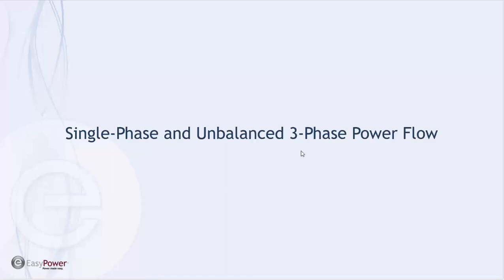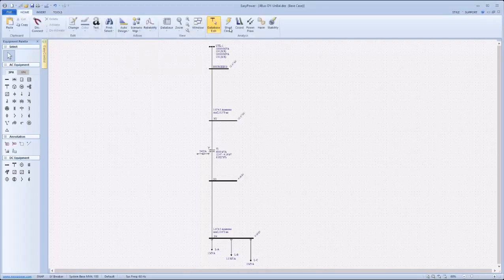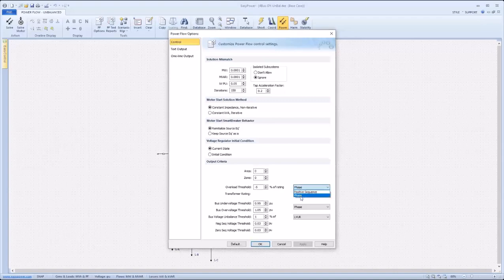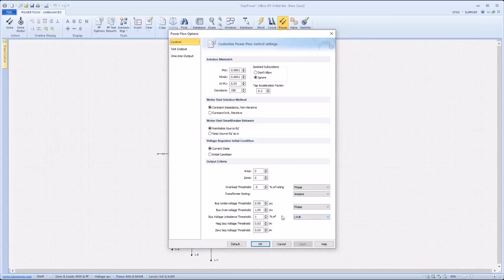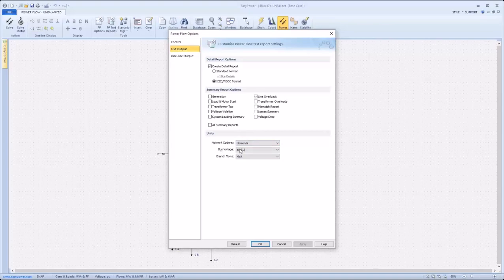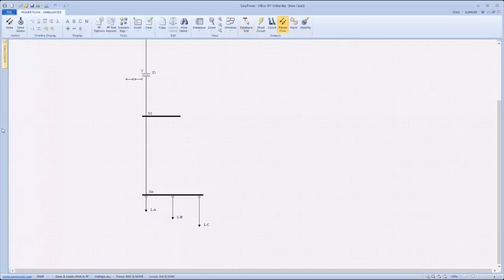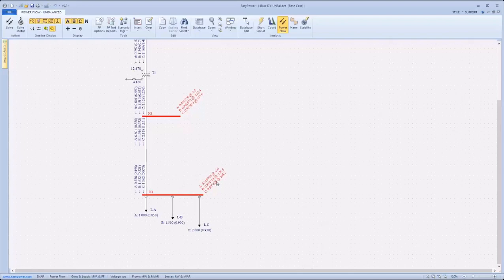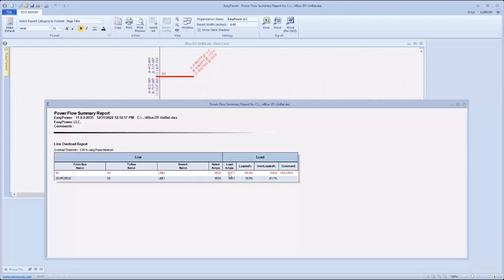EasyPower 11.0: Mastering the New Unbalanced Power Flow Feature!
Unbalanced Power Flow is a term used in electrical engineering, particularly in the context of power systems analysis. It refers to a situation where the power flow in a three-phase power system is not equal in all three phases.

In an ideal, balanced power system, the power (both real and reactive) flowing in each phase would be the same. However, in real-world systems, this balance can be disrupted due to a variety of factors such as unbalanced loads, unsymmetrical line configurations, faults or disturbances in the system, etc.

The study of unbalanced power flow is important because it allows engineers to understand and manage the implications of these imbalances. Unbalanced power flow can cause a variety of problems, including inefficient power transmission, increased losses, and potential damage to equipment.

Modeling and solving unbalanced power flow problems can be more complex than balanced situations due to the increased complexity of the mathematics involved. Various methods and algorithms have been developed to analyze and mitigate unbalanced power flow in power systems, such as the sequence component method or the phase component method.

It's important to note that the tools and methods used for balanced power flow analysis, like the per-unit system, Ybus matrix, and Newton-Raphson or Gauss-Seidel methods, can't be directly applied to unbalanced power flow analysis, hence the need for specialized techniques.